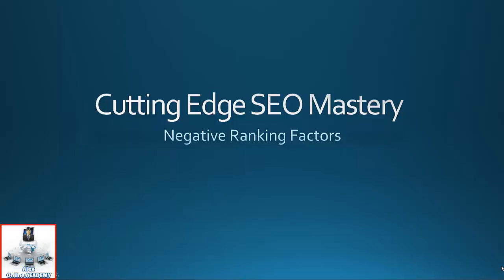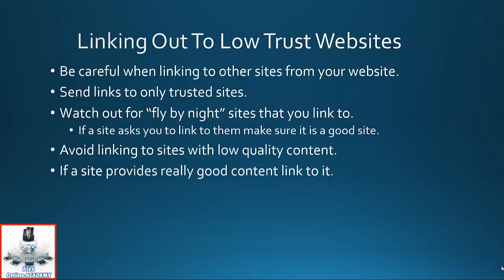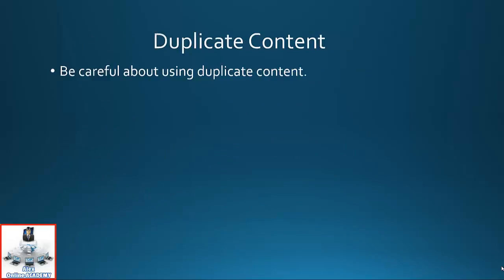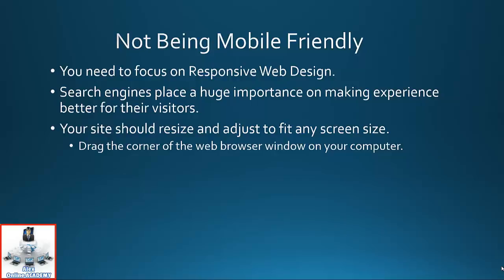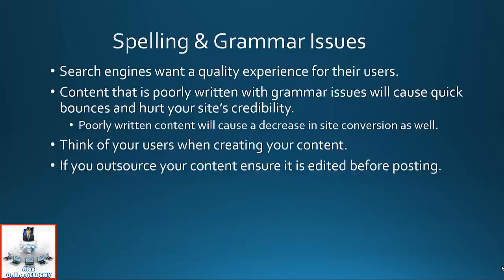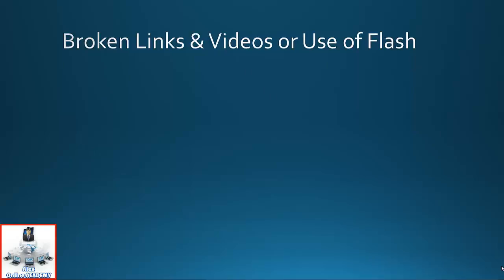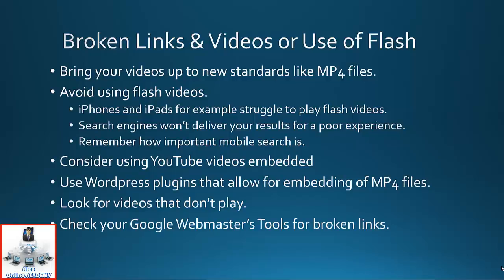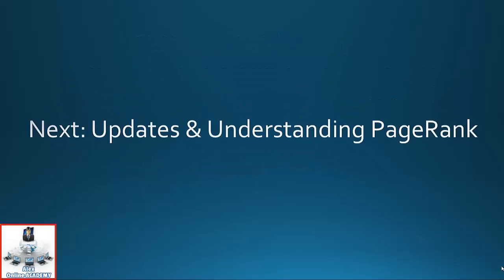Video-9 SEO Negative Factors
SEO Negative Factors